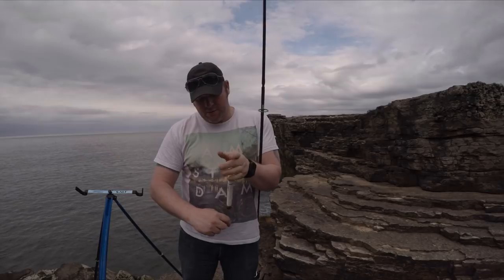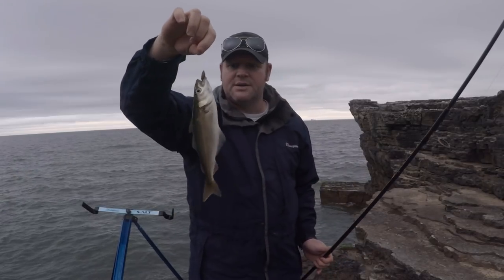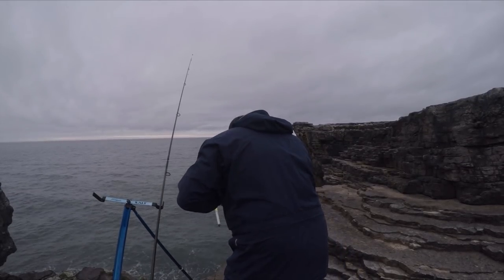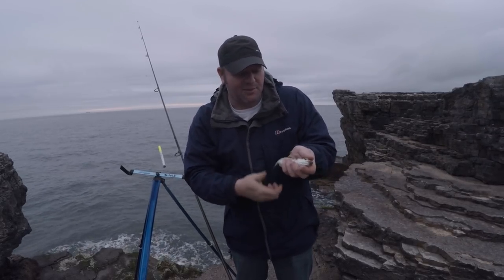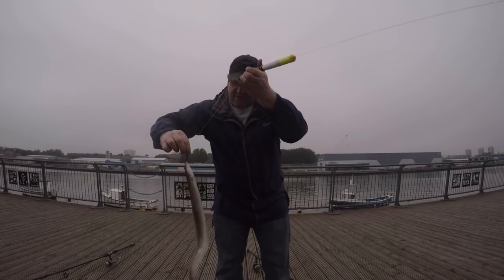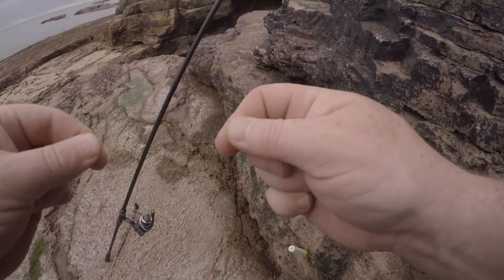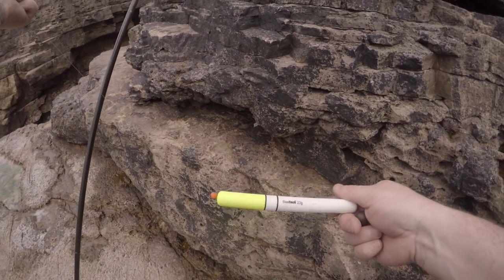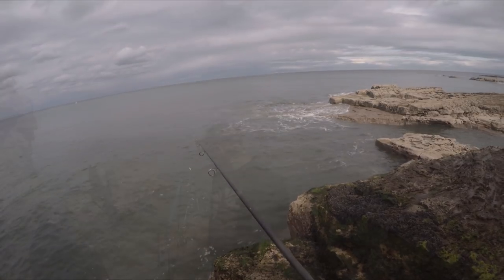Float Fishing from the Shore.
In this fishing video I am float fishing from the shore. Showing you how to use and set up a sea fishing float including catching a few different species from the rocks and in the river.

If you are new to float fishing in the sea hopefully this video will give you an idea how to get started.

if you have any questions leave a comment in the section below and ill do my best to help you out.

Tight lines.